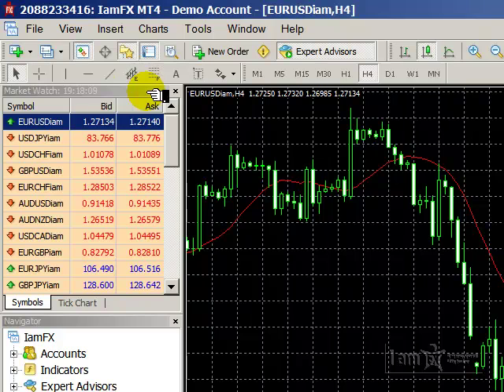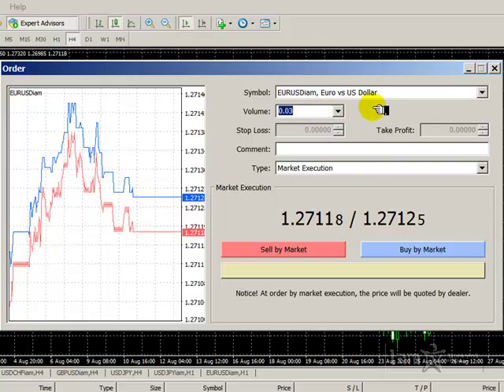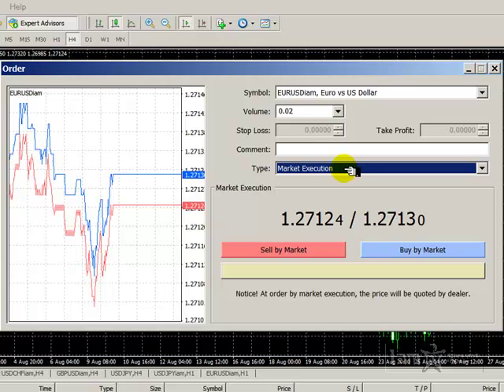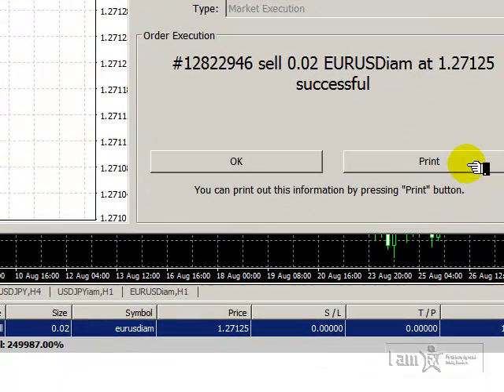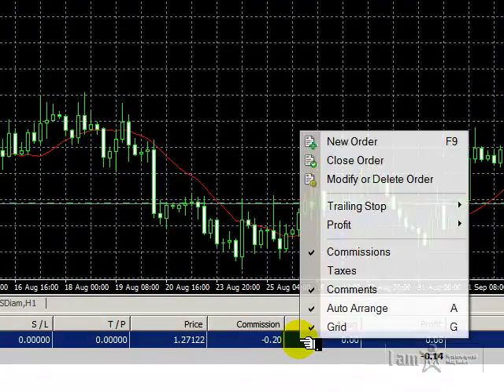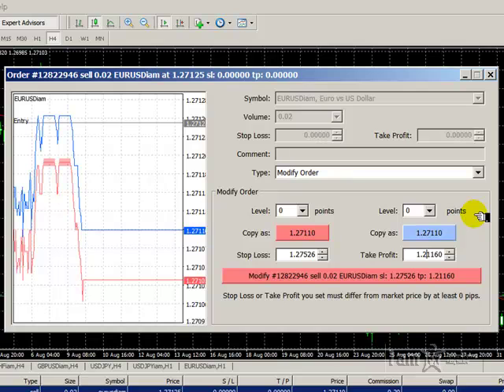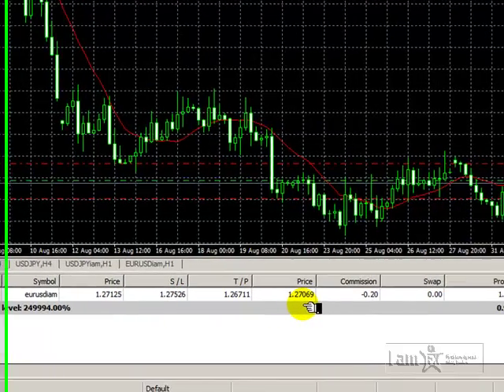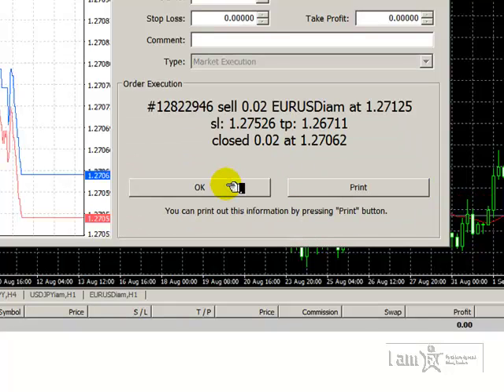MetaTrader 4 Tutorial by IamFX -- Placing, Modifying and Deleting Orders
This video tutorial covers explanation of different types of orders and placing them with Metatrader 4 trading platform.